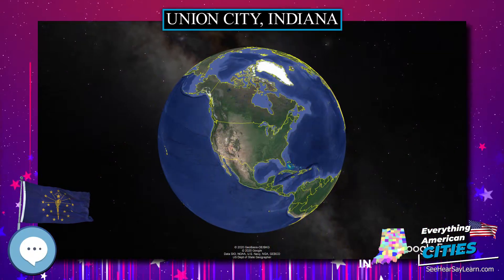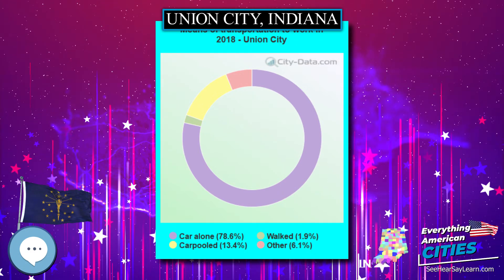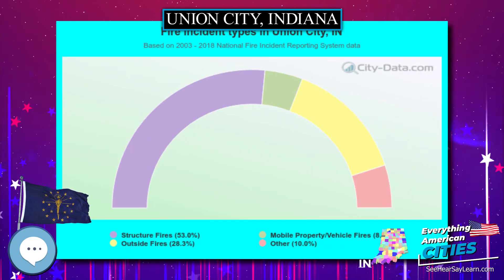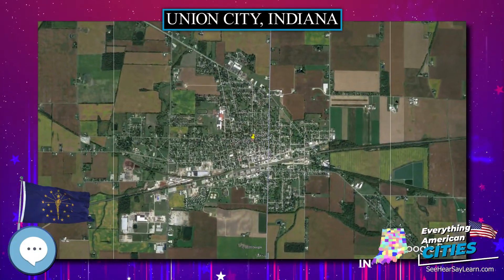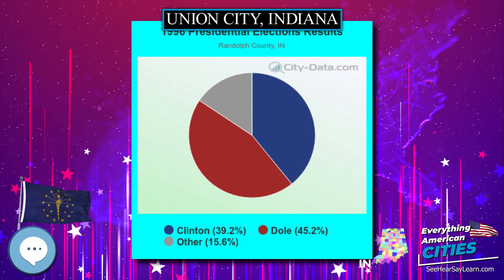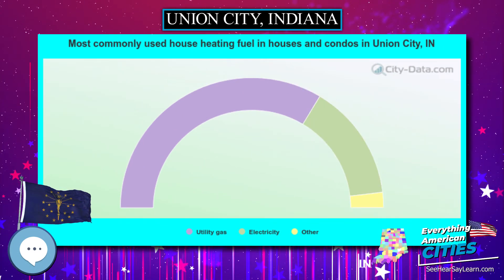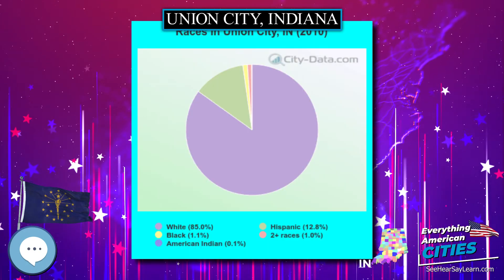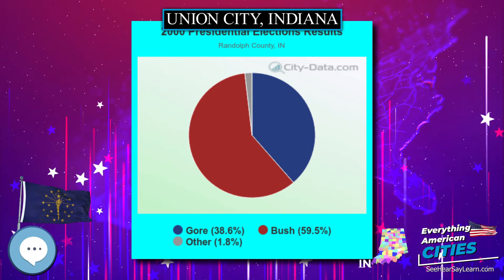Union City, Indiana ⭐️🌎 AMERICAN CITIES 🌎⭐️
In this video series we're covering everything about every city in the state of Indiana in the United States of America.
Union City is a city in Wayne Township, Randolph County, in the U.S. state of Indiana. As of the 2010 census, the city had a population of 3,584.

If you have time, please comment about your city or some type of unique piece of information you’d like to share. You could share something trivia related, or even a spot you find amazing.
The Death and Life of Great American Cities
Ghost Towns
The Coolest Places on Earth: The Coolest American Cities
If you like finding gold these are some great detectors.
Minelab GPZ 7000 Gold Nugget Metal Detector
Trending Audible Books
Link to Amazon.com